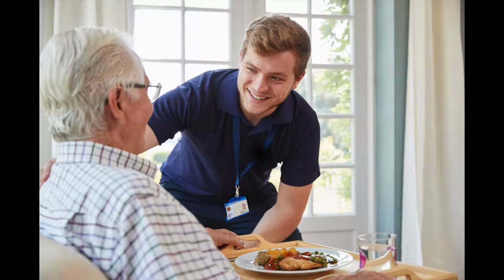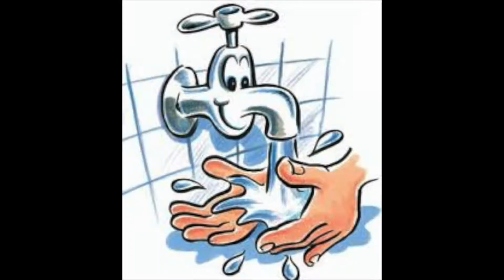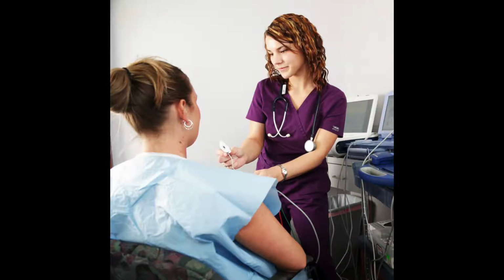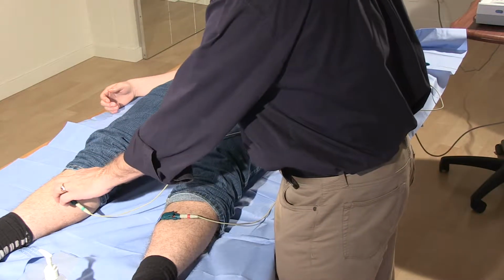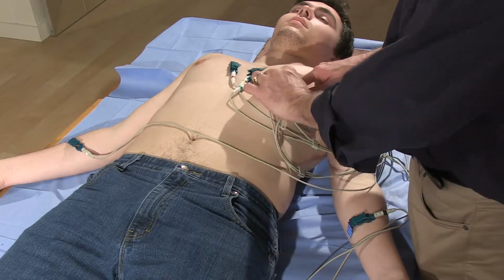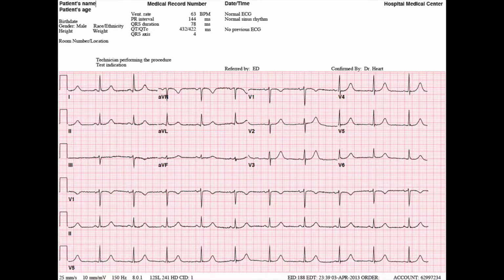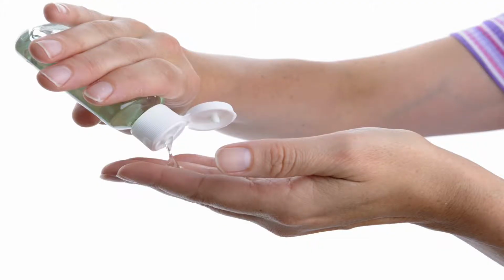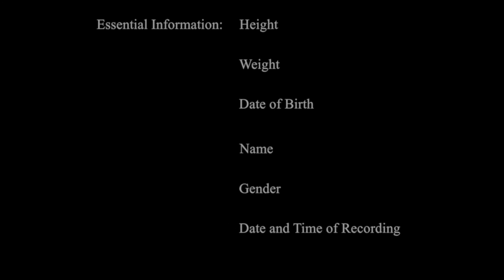Video Learning Resource - EKG